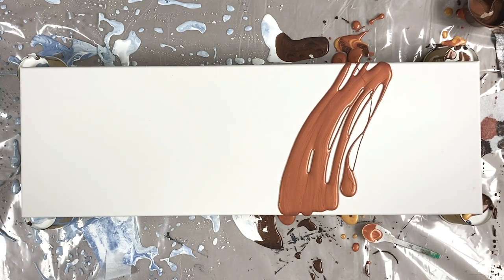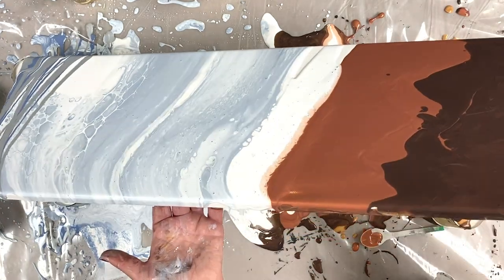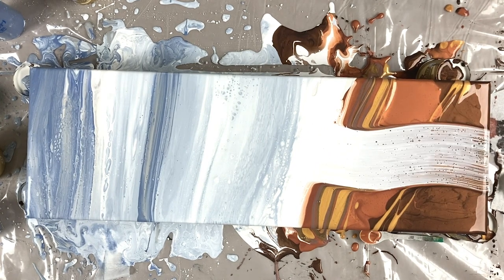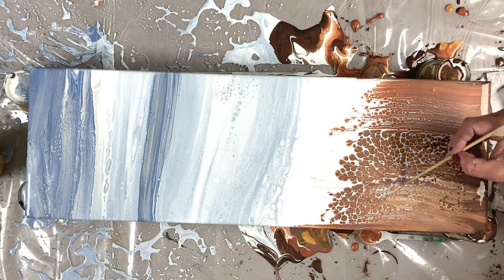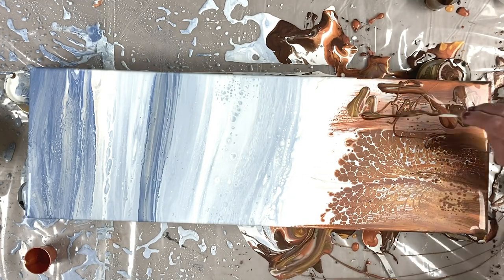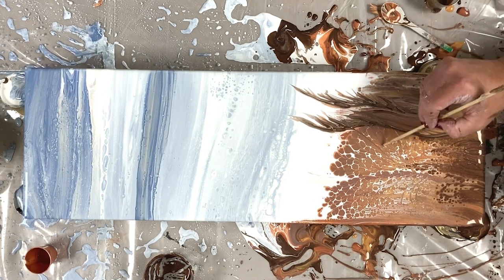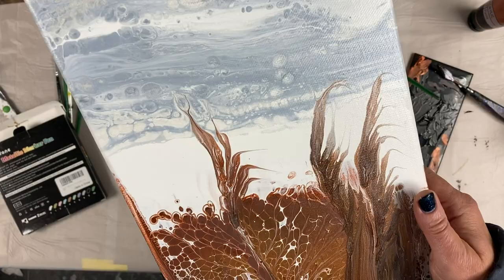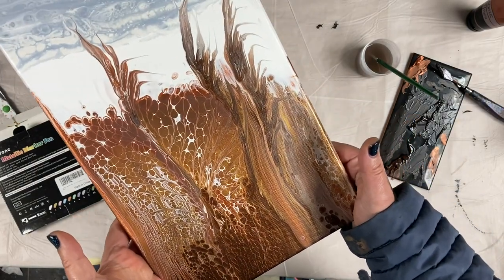Acrylic Flip Cup and Swipe Technique 'GRASSLANDS' #3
Acrylic Flip Cup and Swipe Technique. This is the third in a series, the first of which was my collaboration with Chris from @Crisamacrylicpouring. I like to show the process behind the scenes, it's not all plain sailing, sometimes consistencies aren't correct, sometimes too much paint is left on the canvas, etc, etc... what then is the key to success, well I have my own theory... keep going!